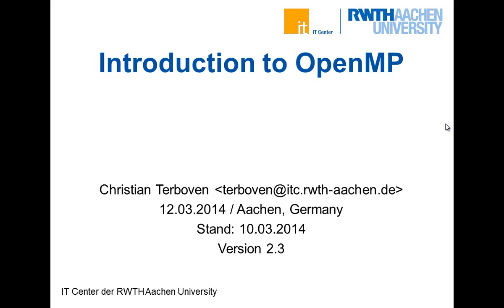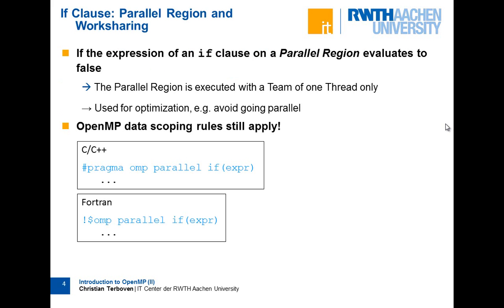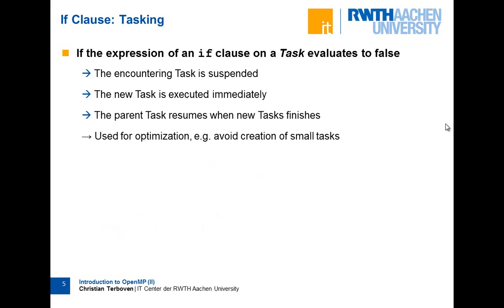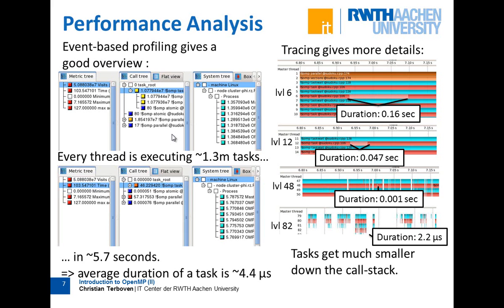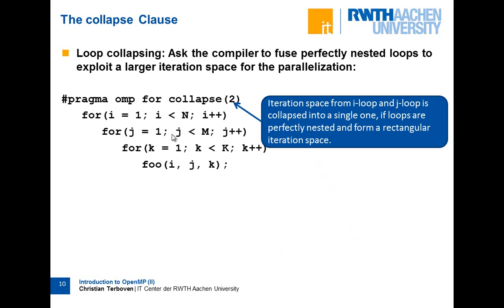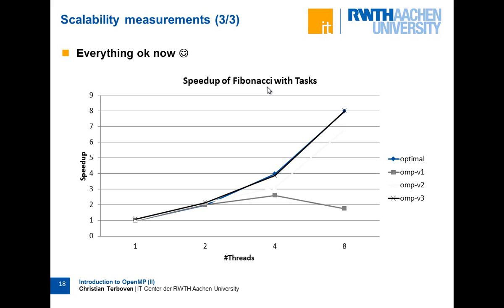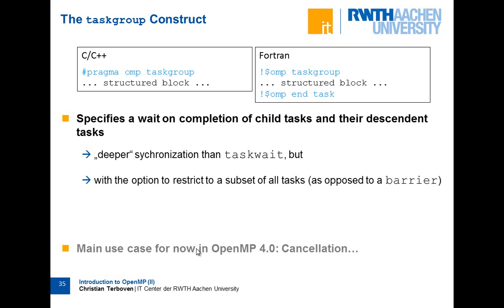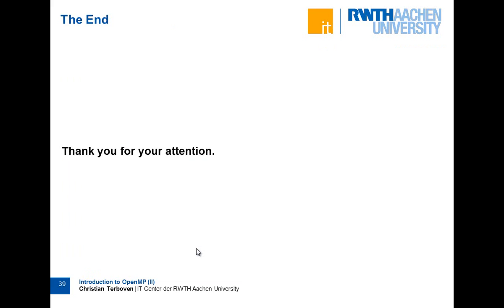Introduction to OpenMP Programming, part 2, by Christian Terboven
Introduction to OpenMP Programming - part 2, continuation of part 1 and the "Getting OpenMP Up To Speed"-talk by Ruud van der Pas, by Christian Terboven from the HPC Group of the IT Center of the RWTH Aachen University.